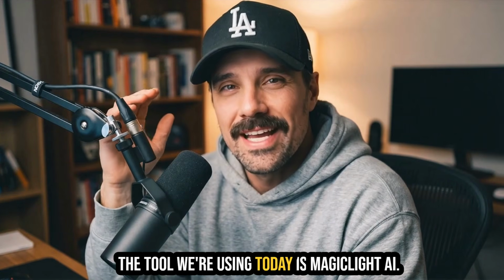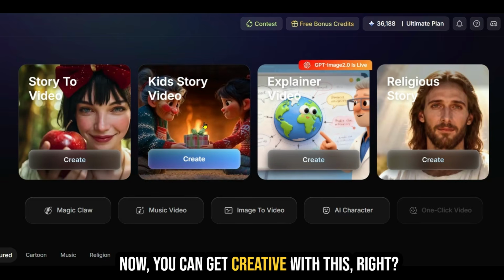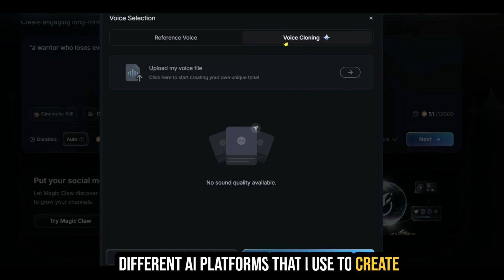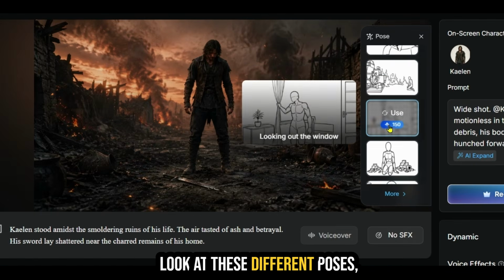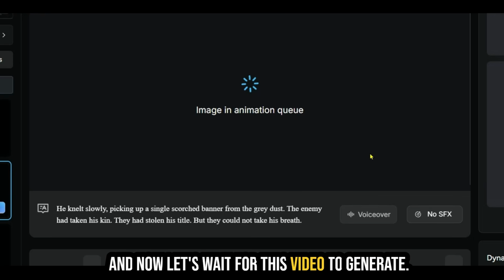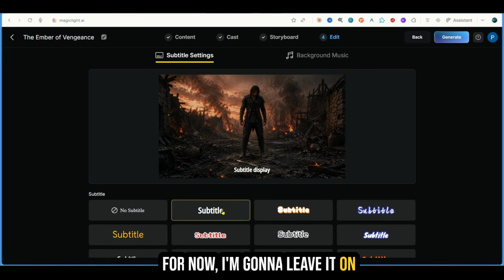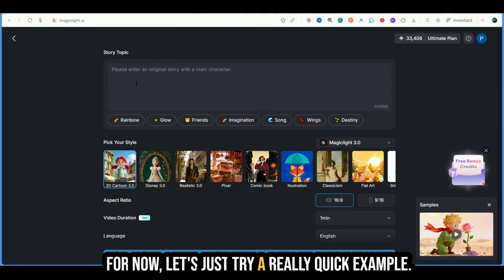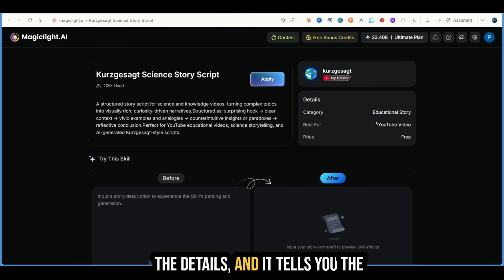This Ai makes creating videos easy by just using simple prompts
I used MagicLight to create this amazing video, If you want to create long, high-quality videos with consistent characters and scenes.

Free Bonus Tool: Get unlimited Instagram auto DMs set up for you (limited spots)

Video Timestamps
00:00 – How to Make Long-Form YouTube Videos with AI
00:45 – 3 Reasons to Use MagicLight AI for YouTube Niche Domination
02:23 – MagicLight AI Dashboard & Main Creation Modes
02:59 – The Best Faceless YouTube Niches to Monetize
03:56 – Browsing Viral Video Templates & Specialized Tools
04:35 – Story to Video Workflow: Generating AI Scripts
05:35 – Choosing the Best AI Story Models (Claude, GPT-5, DeepSeek)
07:11 – How to Generate 30-Minute AI Videos
08:28 – Previewing Your Storyboard & Cast Generations
09:35 – Editing AI Characters & Customizing Character Poses
11:21 – Comparing AI Video Models (Veo 3.1 vs. Seedance 2.0 vs. Kling)   12:15 – Budget AI Video Hack: Save Credits with Veo 3.1 Lite
13:40 – Content Repurposing: Turning Long-Form into Instagram Reels
17:28 – Exporting & Auto-Publishing Directly to YouTube
18:24 – Final AI Video Showcase (The Warrior's Journey)
21:11 – Meet Magic Claw: The Ultimate Social Media AI Agent
22:23 – Passive Income Blueprint: Earn Money in the MagicLight Asset Store